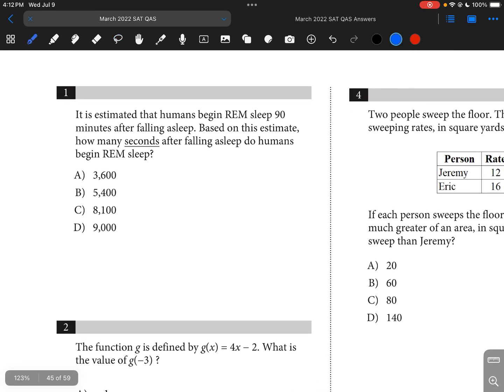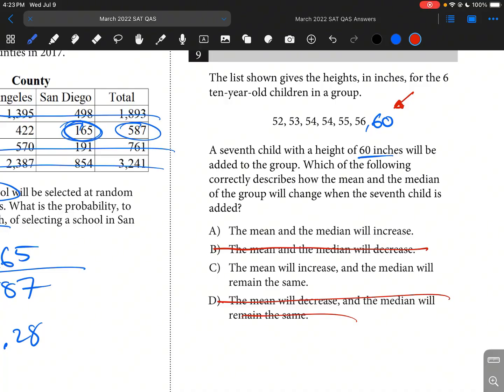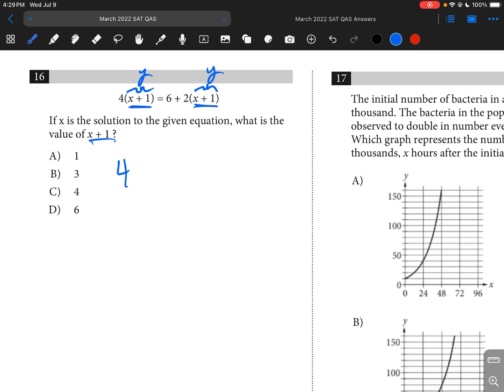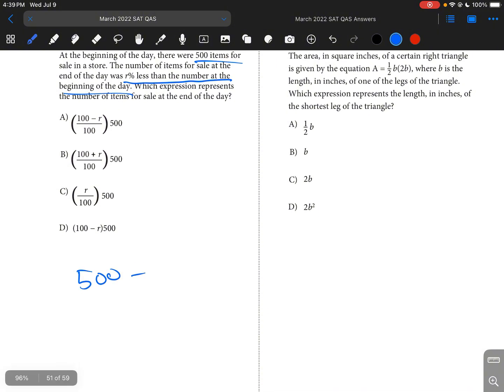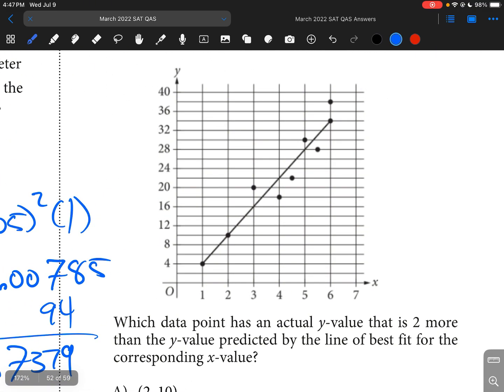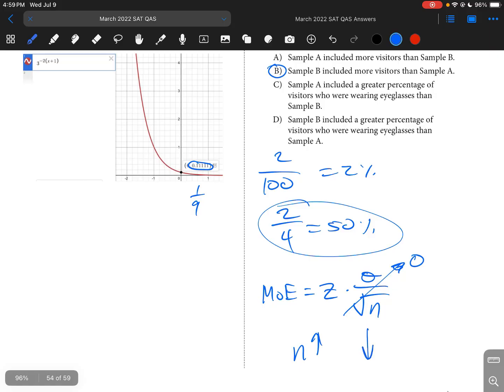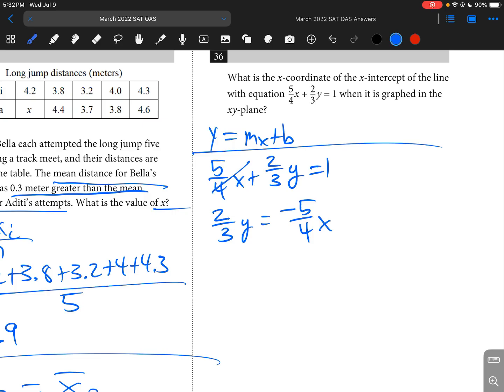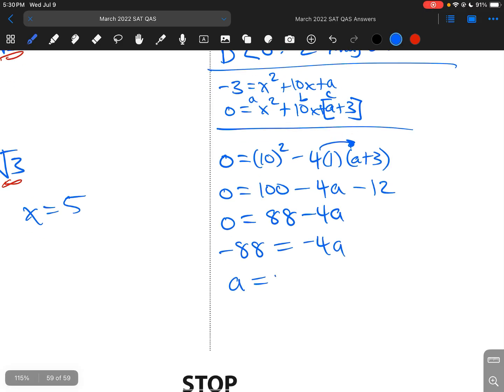SAT Math Practice Questions | March '22 QAS Calculator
Breaking down problems step by step on an old SAT on the calculator sections.
The new digital SAT merges the math sections into one. A calculator can be used and desmos is allowed.